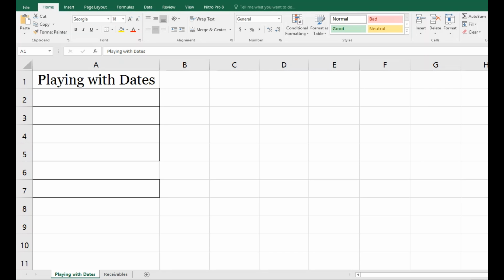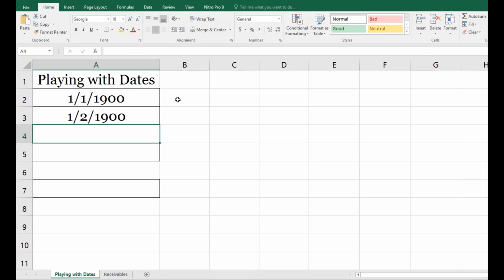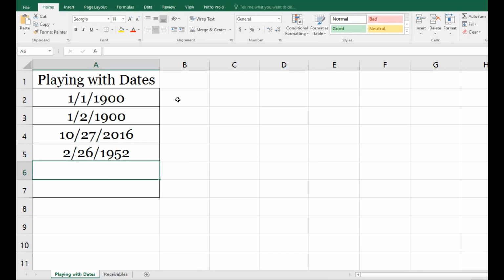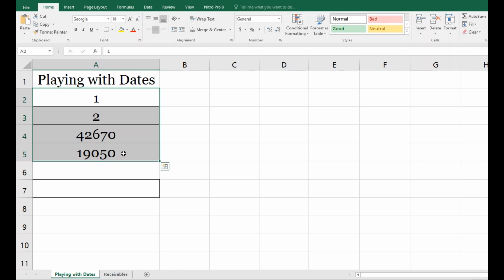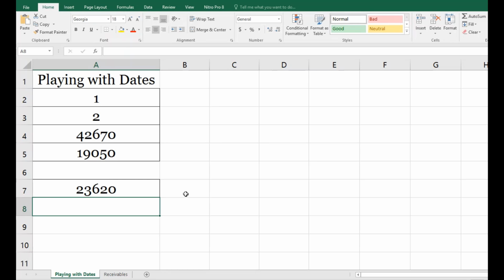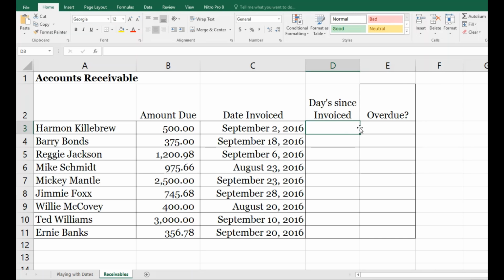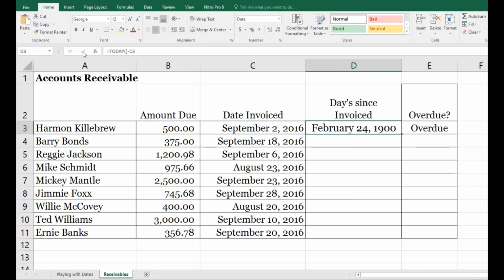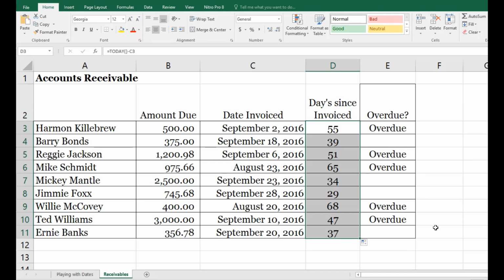Excel Dates as Numbers